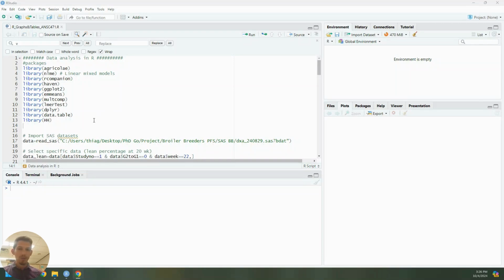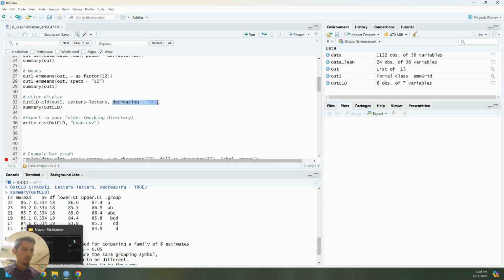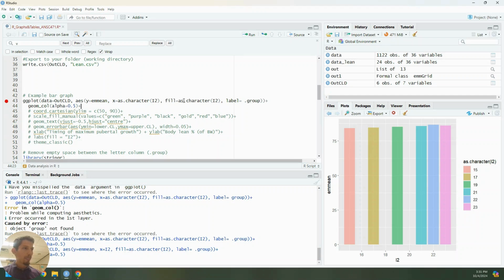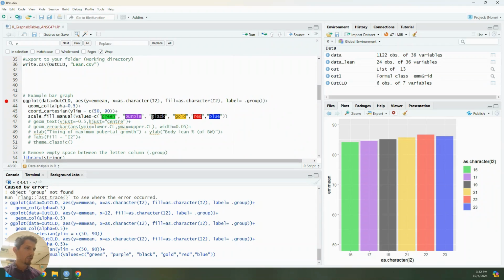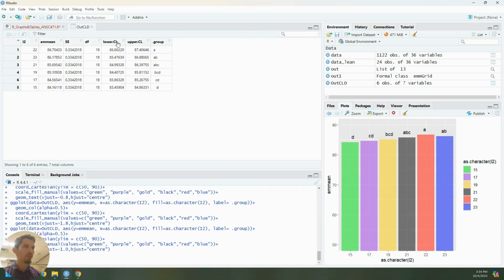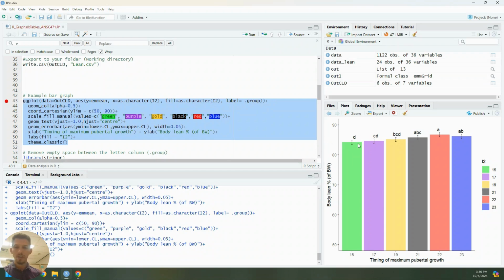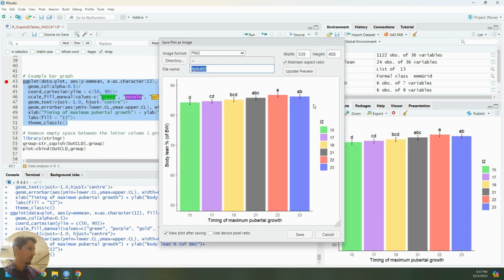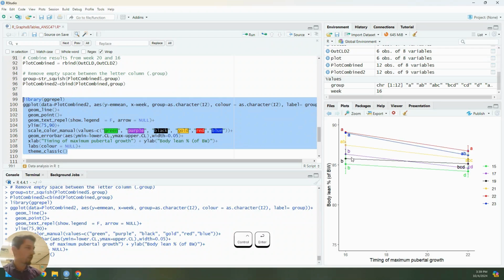Graphing your data with R